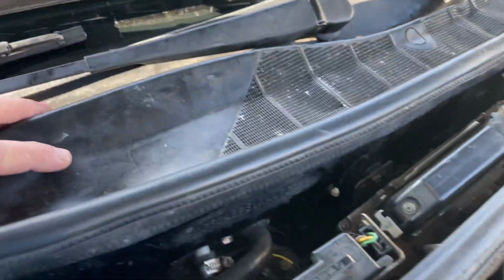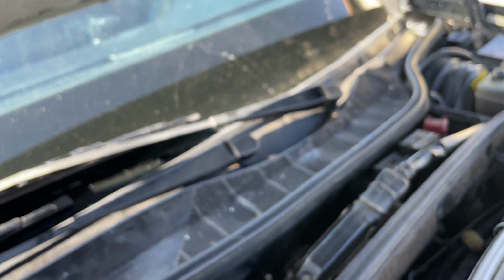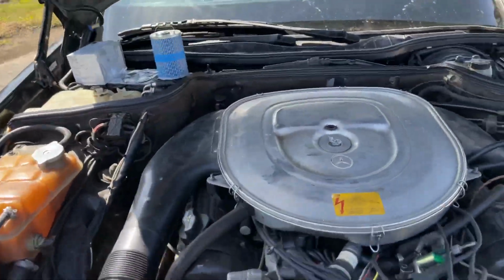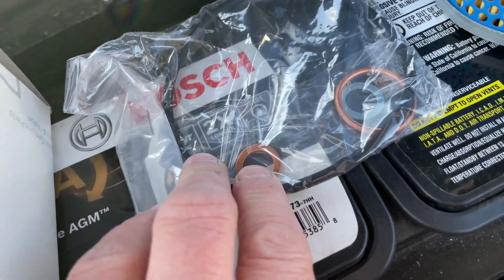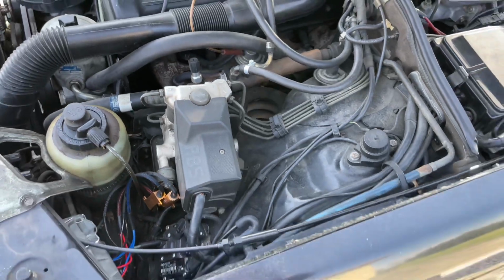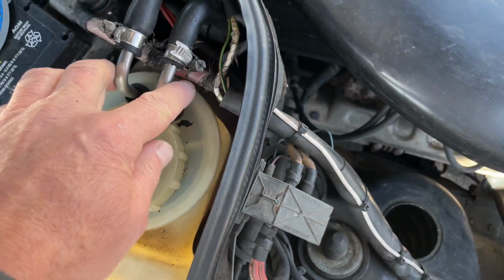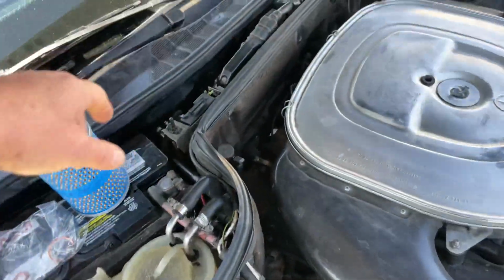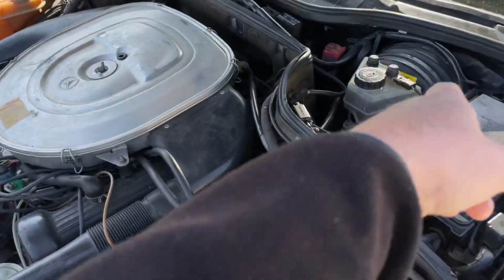Mercedes W126 560SEL MY89 updates, oil filter tutorial and brake fluid annual change